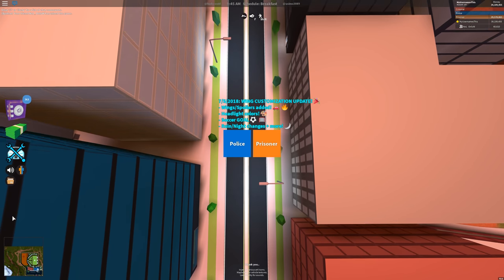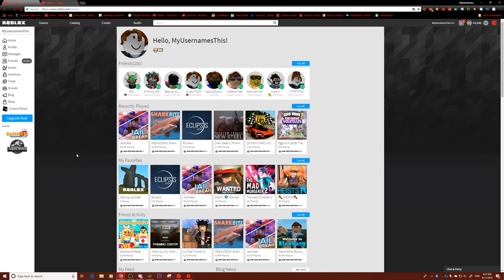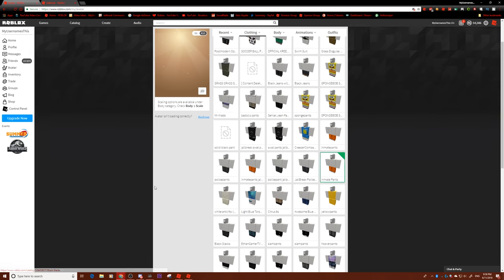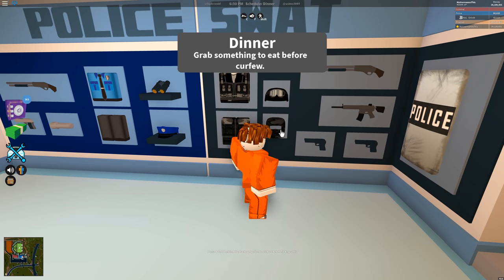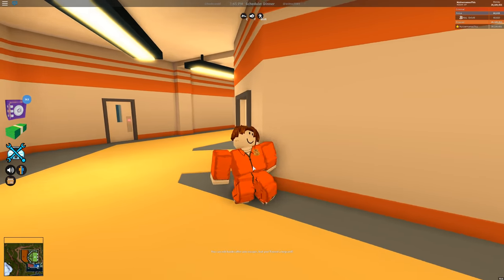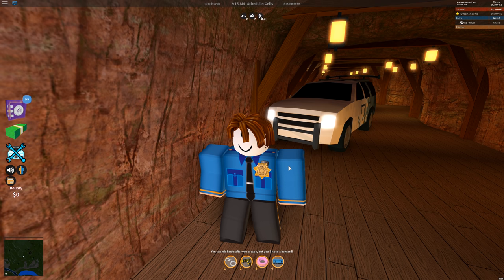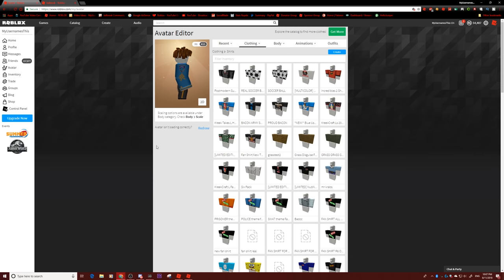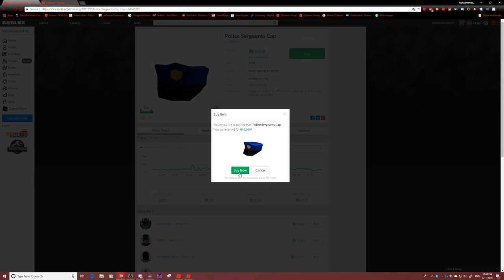How to WEAR COP OUTFIT as CRIMINAL! | Roblox Jailbreak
How to wear the cop outfit in jailbreak as a criminal or prisoner full tutorial.

✉️Want to send Fan Mail???📦
MyUsernamesThis